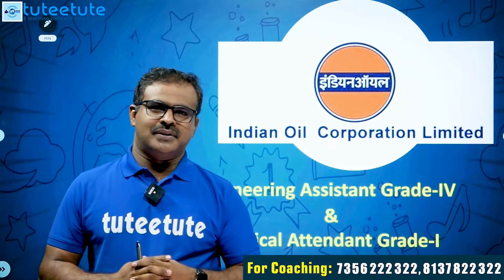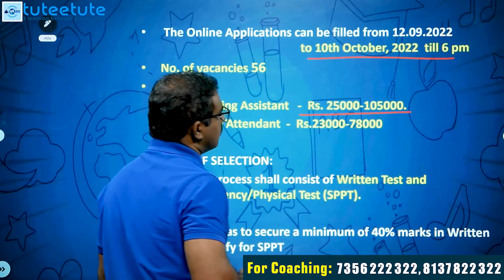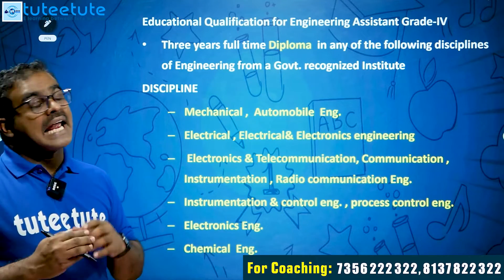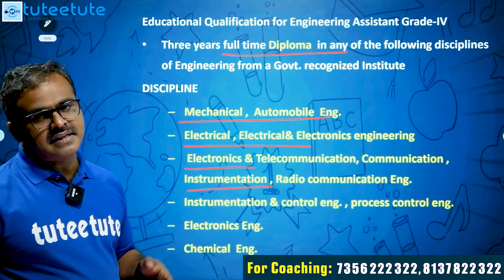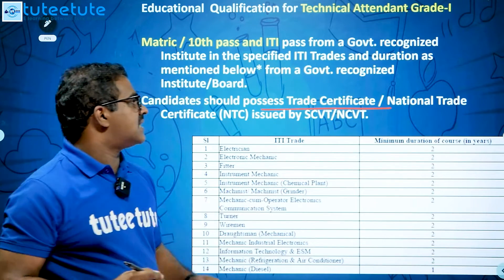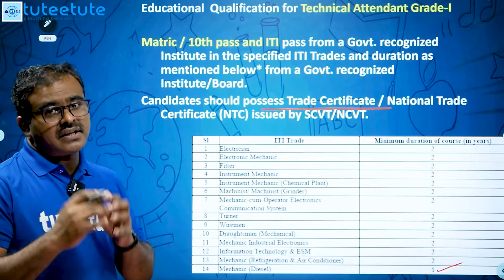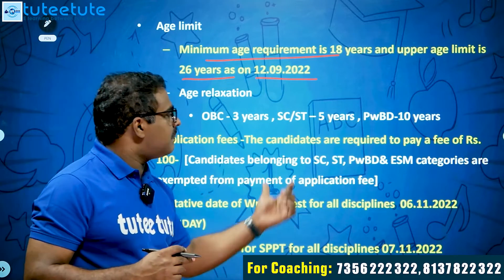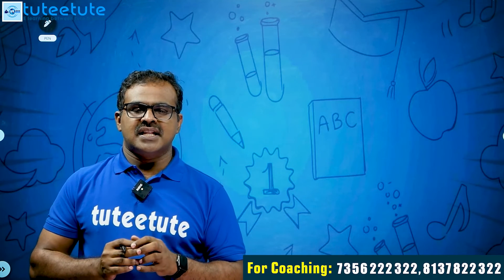INDIAN OIL CORPORATION | Notification 2022 | Diploma | ITI | Job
For More Details Please Contacts
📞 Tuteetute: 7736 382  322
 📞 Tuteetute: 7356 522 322